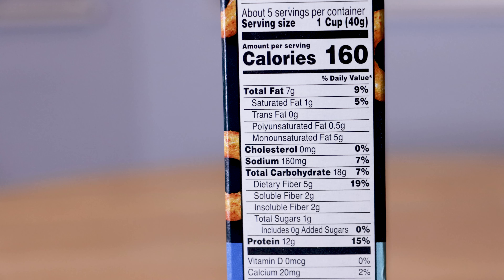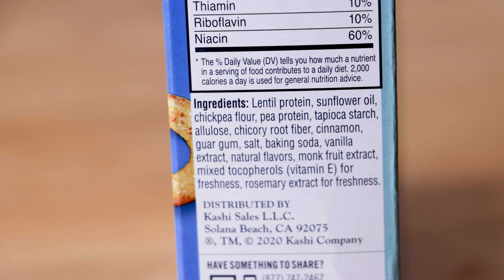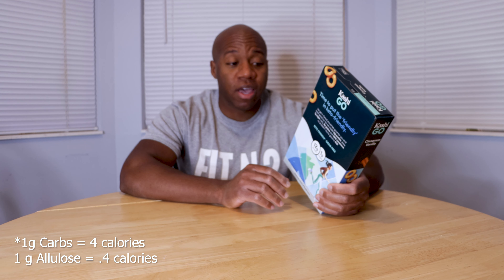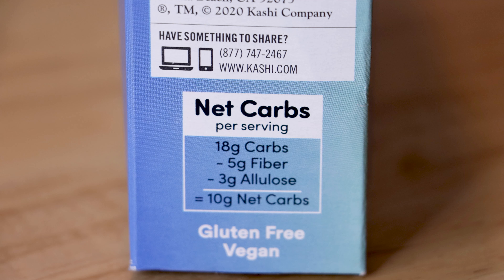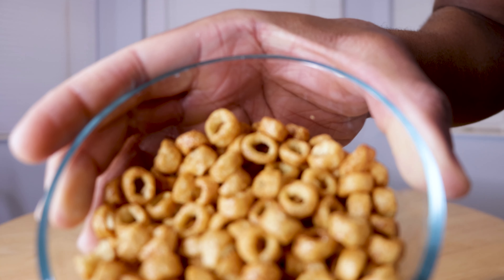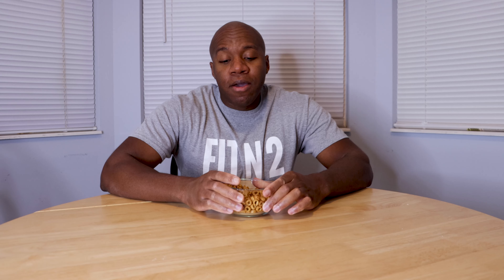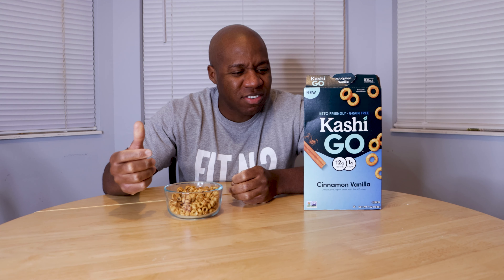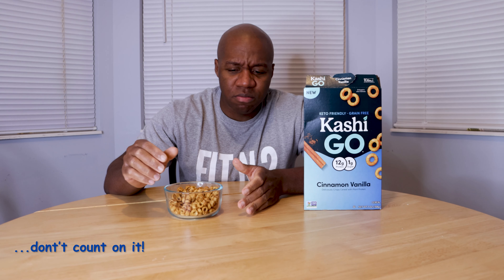Kashi Go Cinnamon Vanilla Review